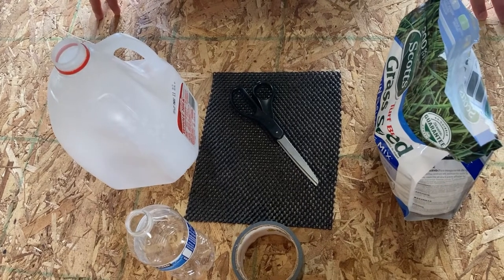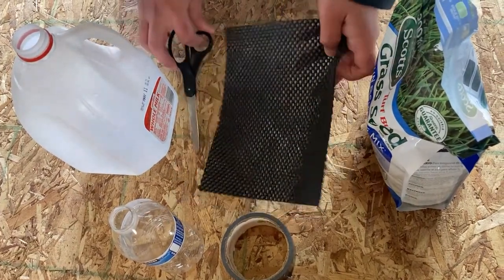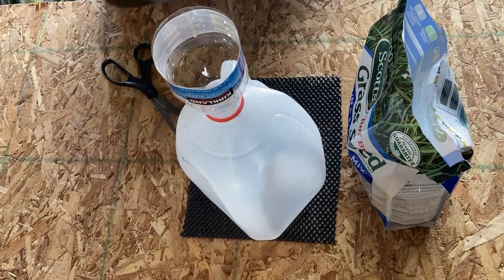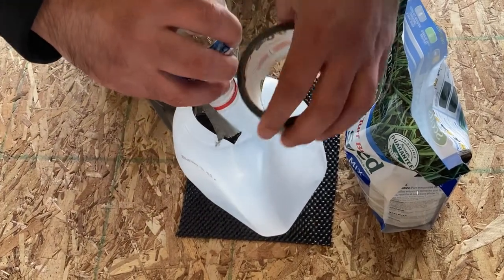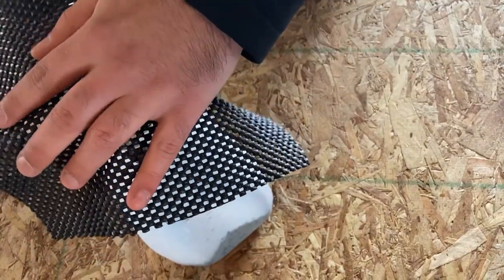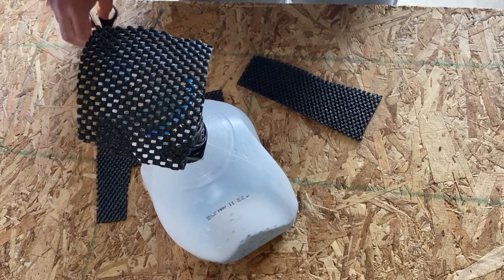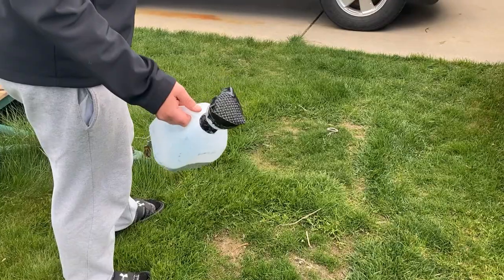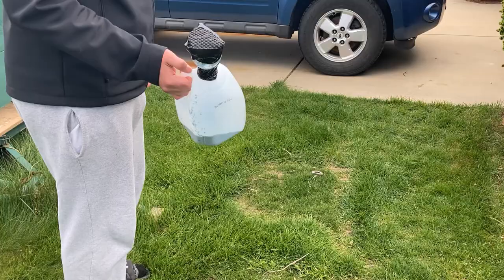Homemade Grass Seed Spreader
In this video I go over how I make a homemade grass seed spreader from materials you have lying around your house. It's inexpensive and easy to make.